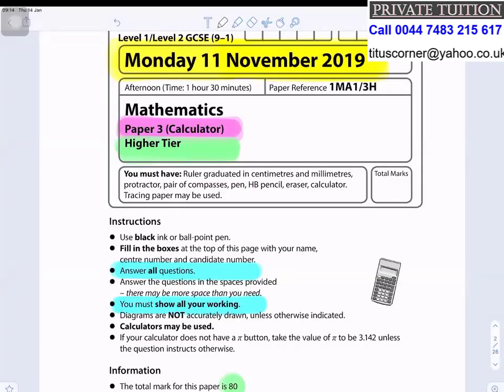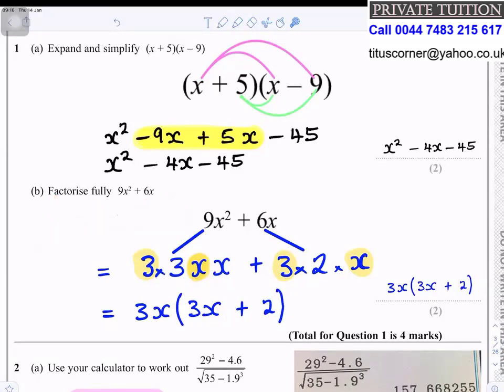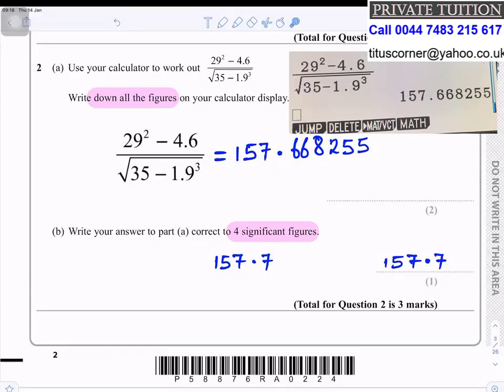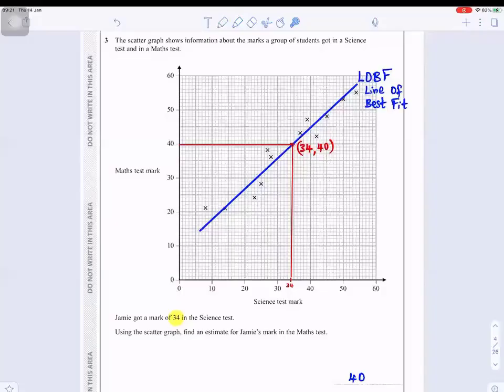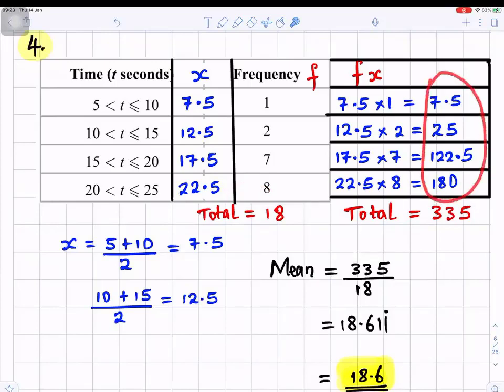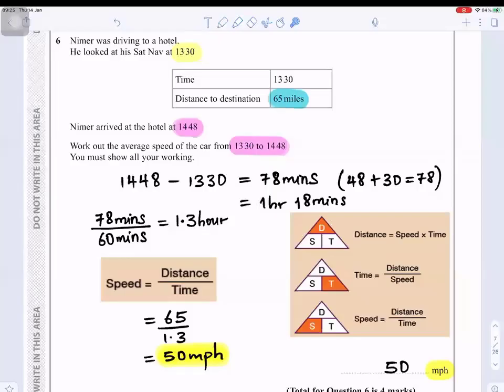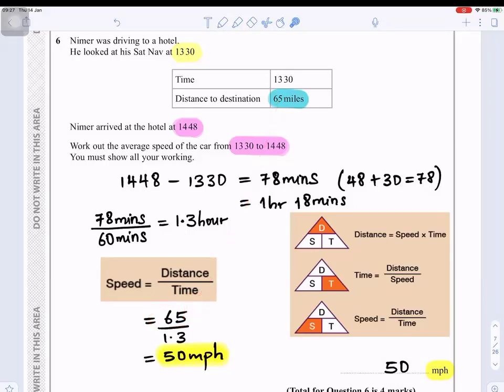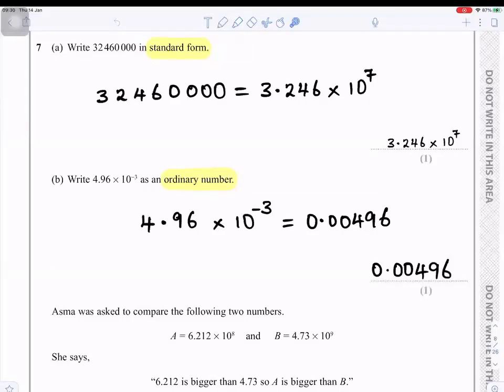GCSE Maths Edexcel Higher Tier Monday 11 November 2019 paper 3 - Solutions